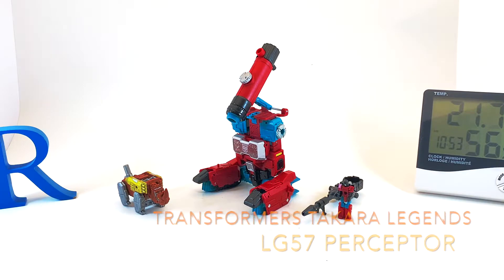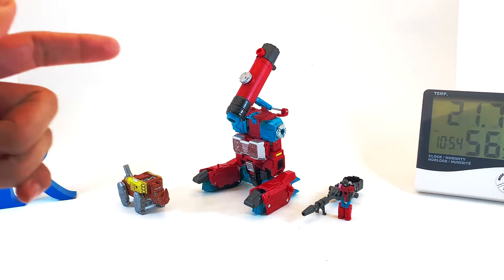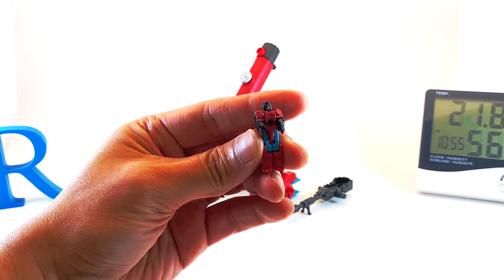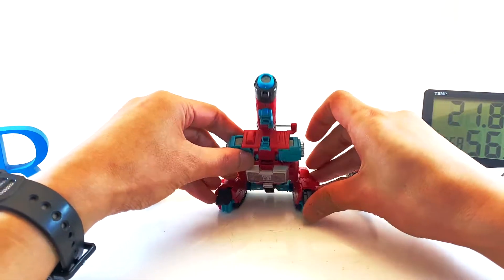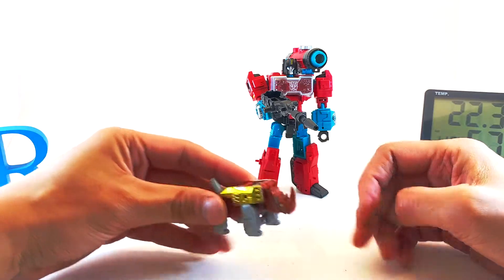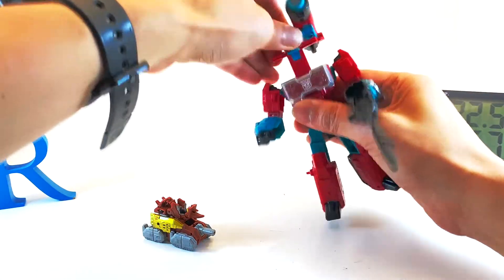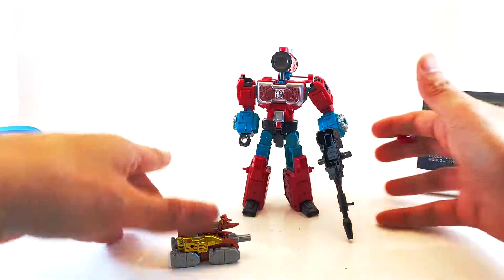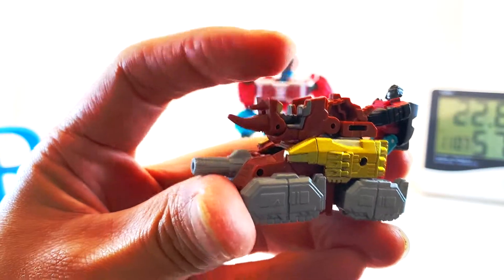GSTF S11.5E20 Transformers Takara Legends LG57 Titans Return Perceptor Ramhorn Convex